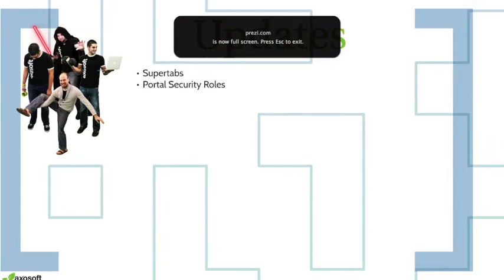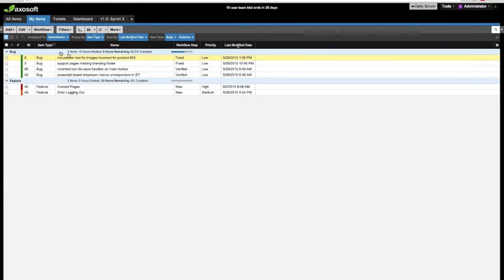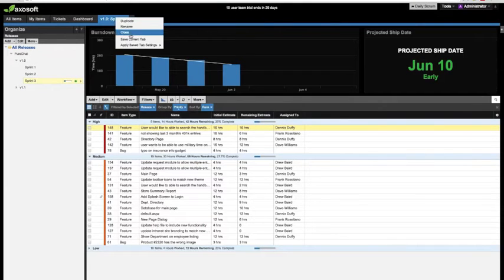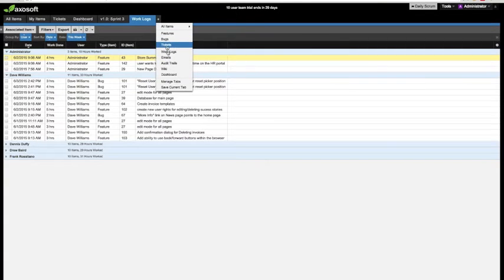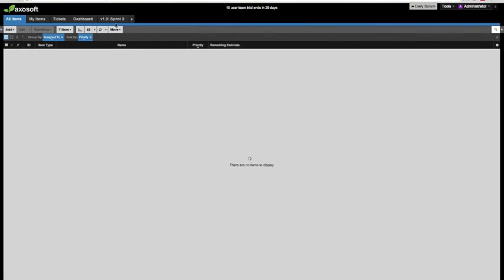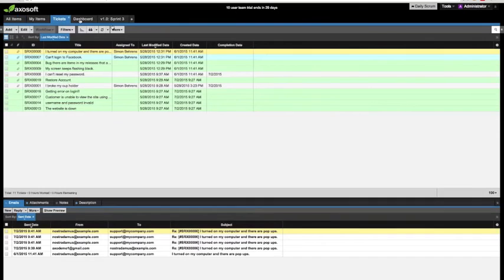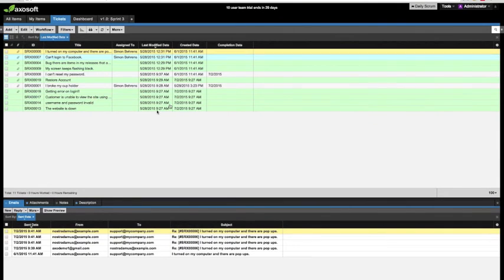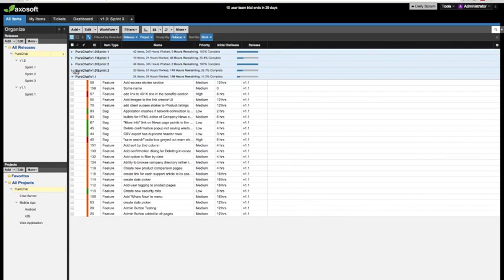Axosoft V15. 2 Preview Webinar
We'll cover the new features released with Axosoft V15.2 as well as some of our other recent releases and answer questions about some of their uses.